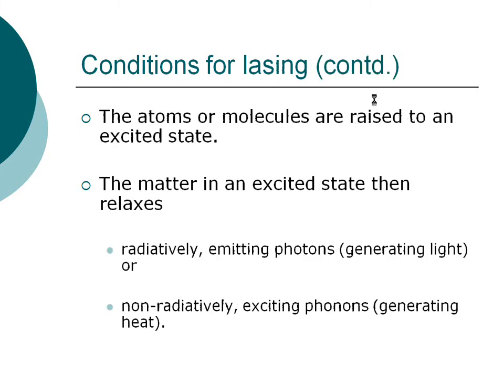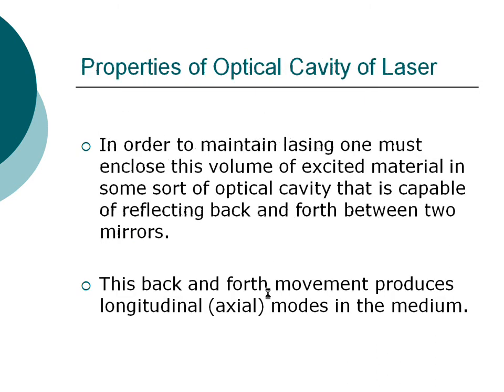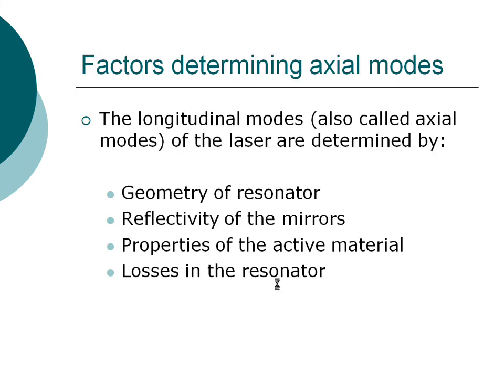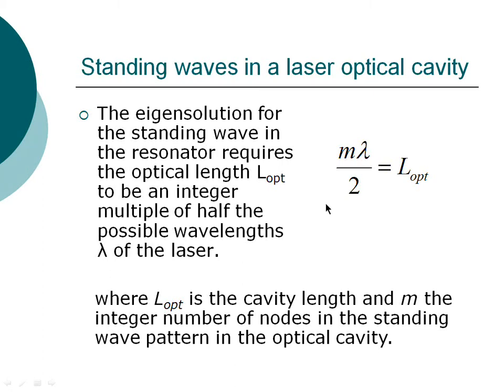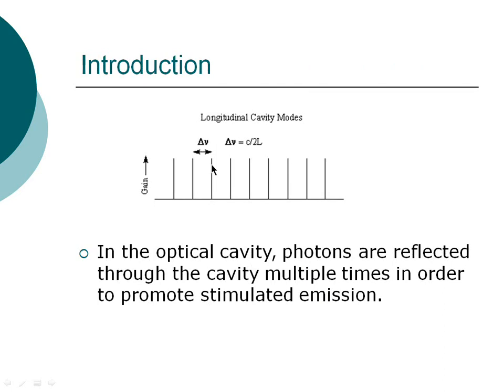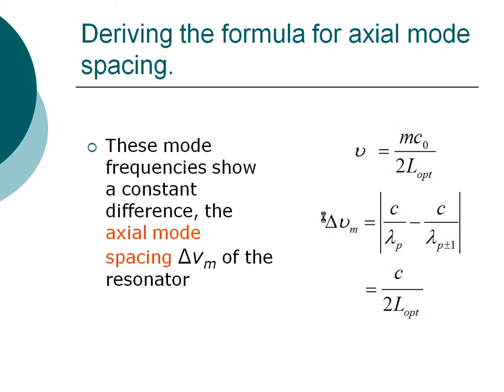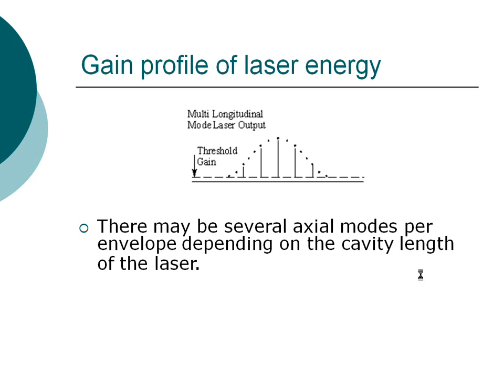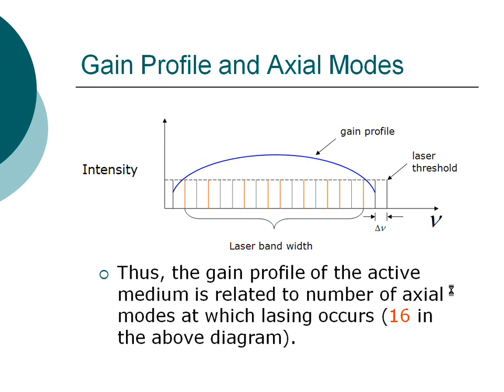Axial Modes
An explanation of why there are discrete axial modes in a laser cavity, and a derivation of the formula for axial mode spacing, by students Arun Chindripu from the Department of Medical Physics and Bioengineering at University College London.